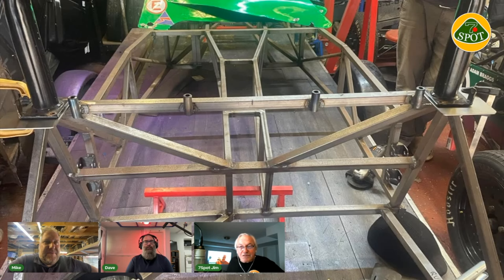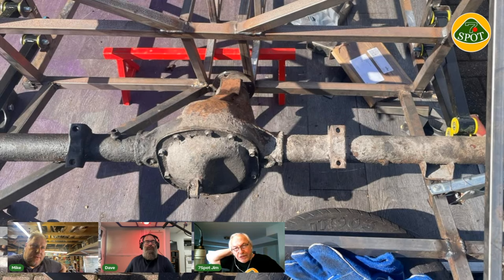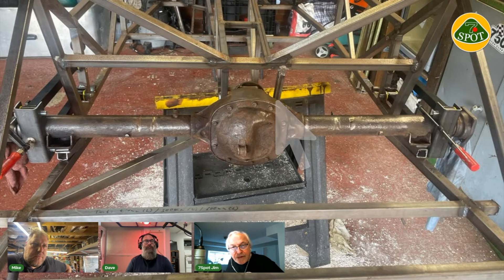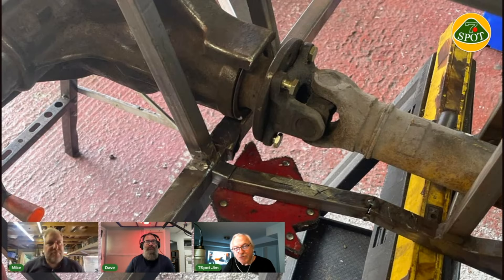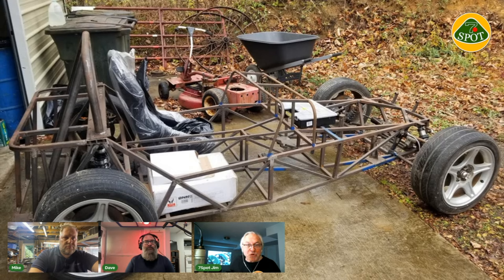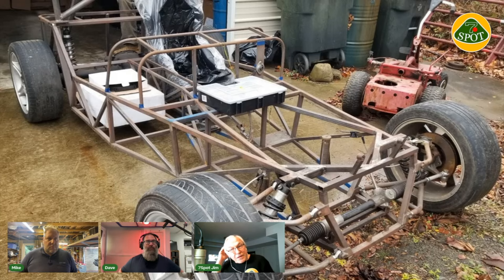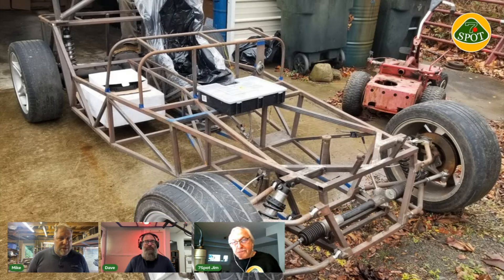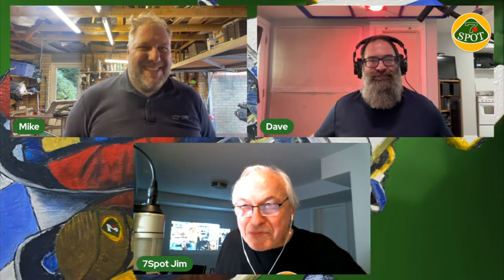Building a 7? ... Got a plan?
Builders Webinar:
Scratch Build? ... Taking over someone's Abandoned Dream?
Have you planned your build yet?
Have you thought it through?
What Donor, ... (Donors)
. What engine?
. What Transmission?
. What Differential?
. what about electricals? etc, etc
... Bike engine? ... Car engine? ... How does everything fit?
Let's Talk!
Be with us and join in the conversation.
Got Questions and Want Answers?
Call In by Chat ... or Join the Convo LIVE!
This will be an ongoing Series starting with Planning the Plan.